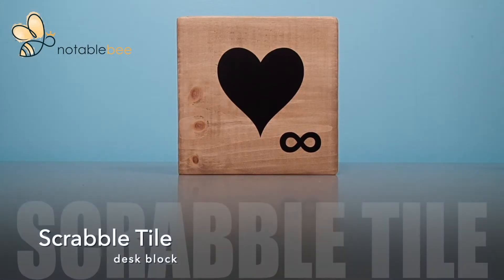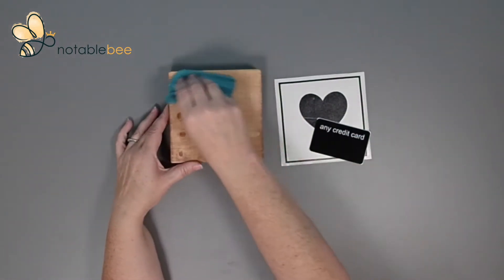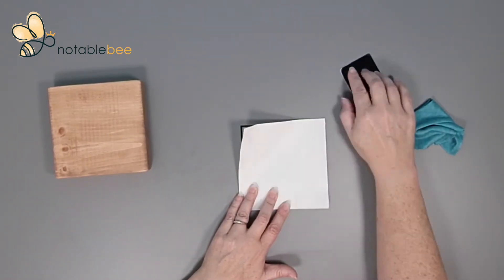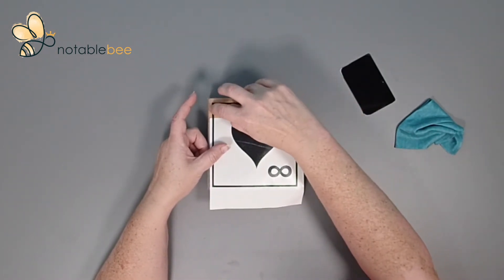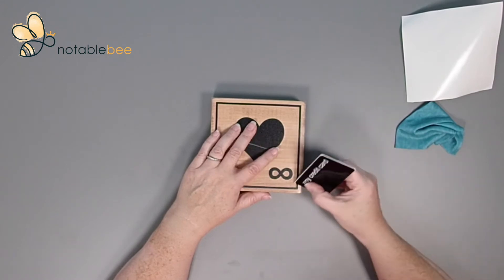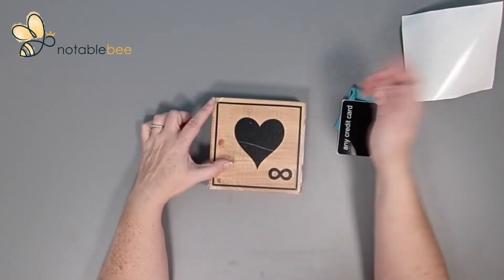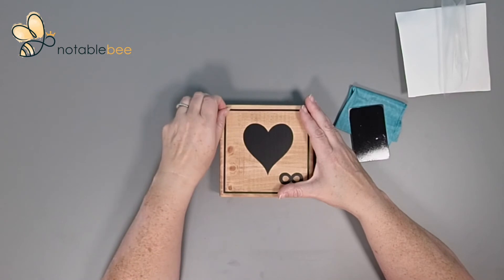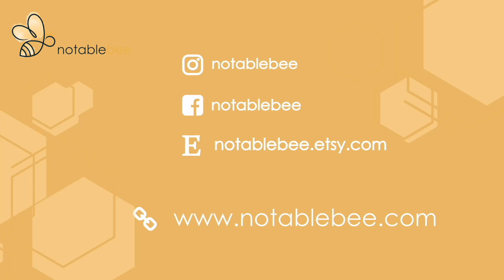Assemble your Scrabble / Letter tile kit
Thank you for purchasing a Srabble / Letter tile kit from Notable Bee!

It's really easy to assemble your kit. Give the video a watch before you get started. Then zero in on anything you aren't sure about as you go.

0:00 - Intro & kit contents / what you need
0:20 - About the block
0:35 - Prepare the vinyl decal
1:16 - Line the transfer up on the block
1:42 - Apply the vinyl
2:08 - Tips - bubbles, hairs, and more
2:46 - Remove the transfer tape
3:15 - Remove the black square (optional)
3:30 - Final product reveal
3:45 - Wrap up and thanks